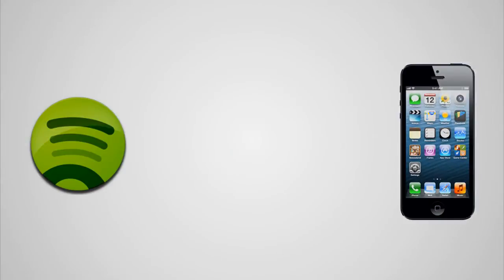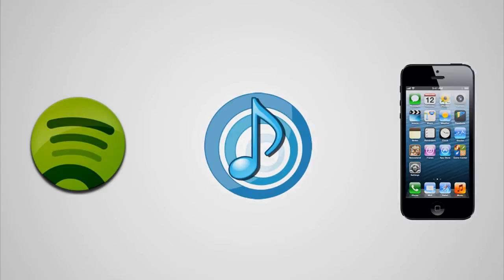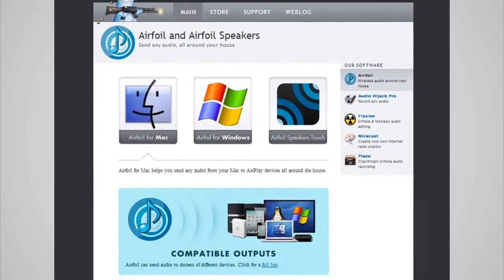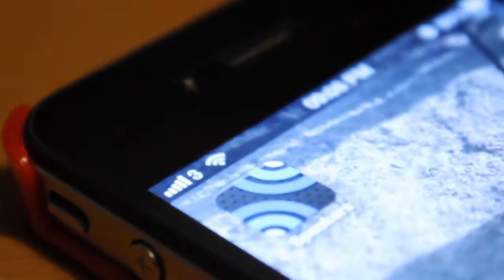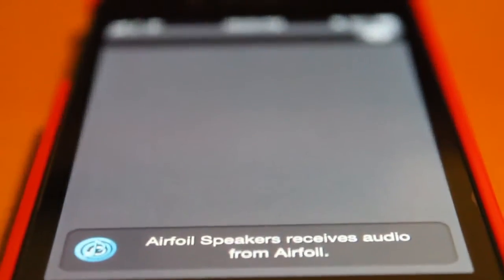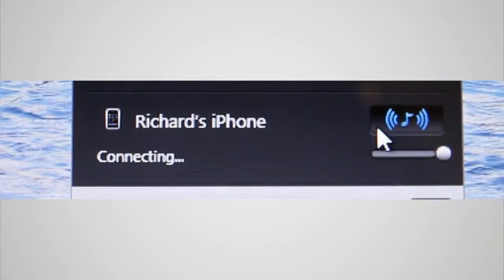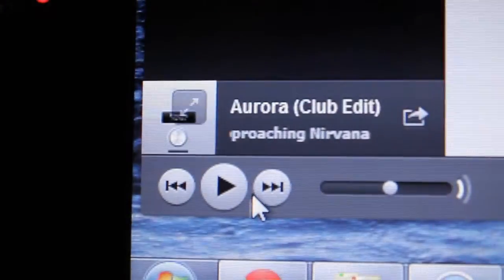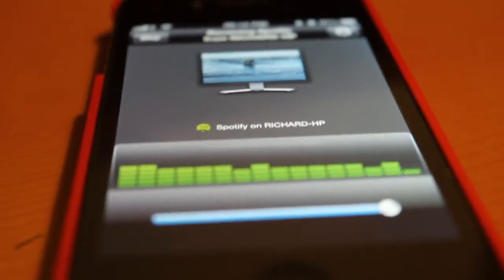How to play Spotify music to your iPhone or Apple TV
So, your computer has really bad speakers, but you have an amazing iPod dock or TV speakers. In this video you can find out how to send your Spotify music to your TV or phone for free!